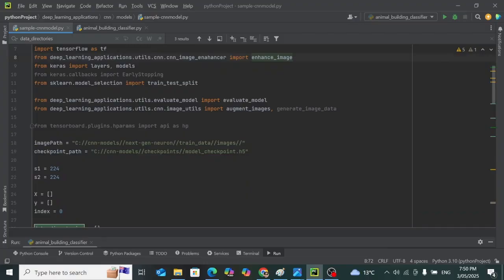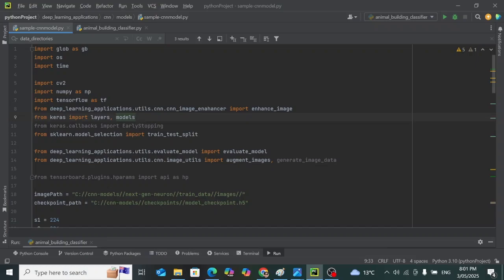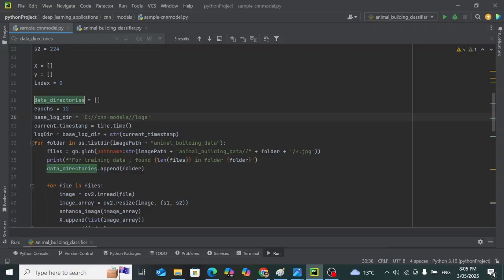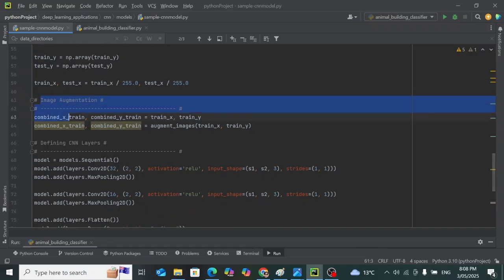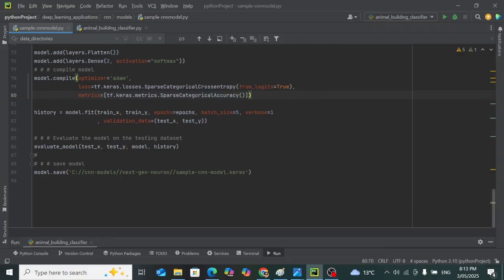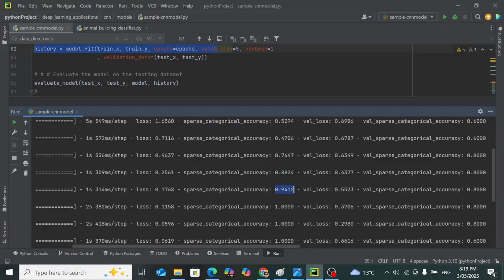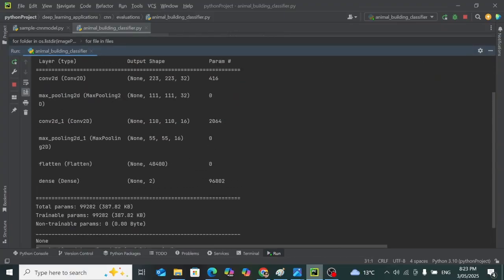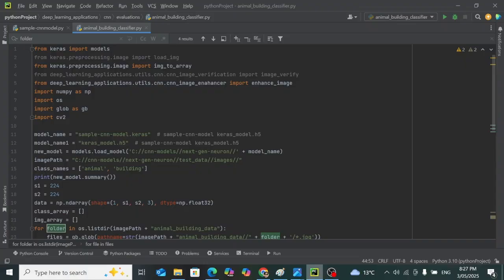Convolutional Neural Network Application | Deep Neural Network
I have demonstrated a simple CNN application where a deep learning model is trained to identify patterns in building images and classify them accordingly. The architecture used is relatively minimal, consisting of a few pairs of Conv2D and Max Pooling layers. To understand the function of each CNN layer in more detail, please refer to another video on this channel: "What are Convolutional Neural Networks (CNN)"
This application is built using Keras, a deep learning framework written in Python. While having a foundation in Python programming is recommended, the video is designed to be user-friendly and accessible—even for those with limited coding experience.